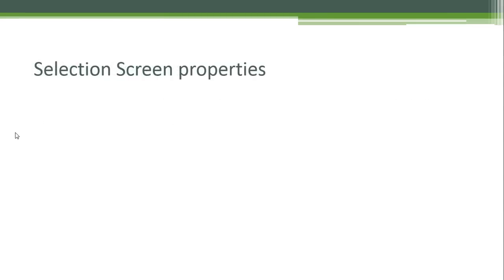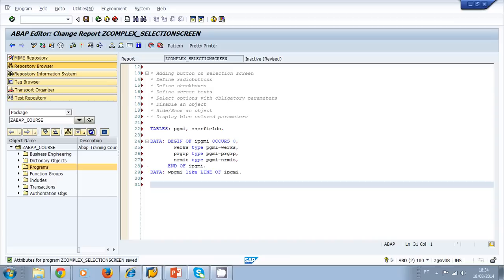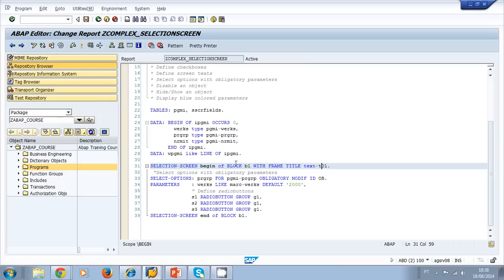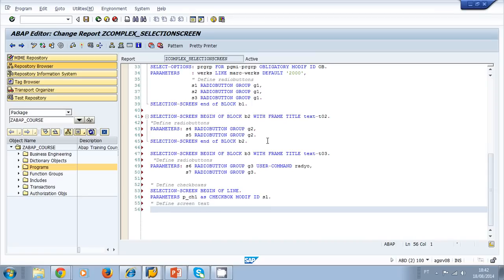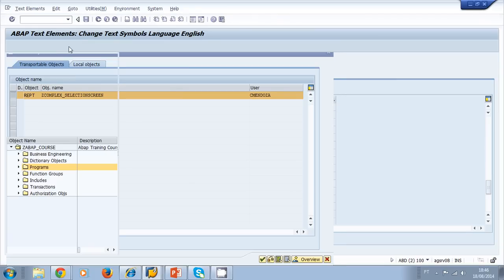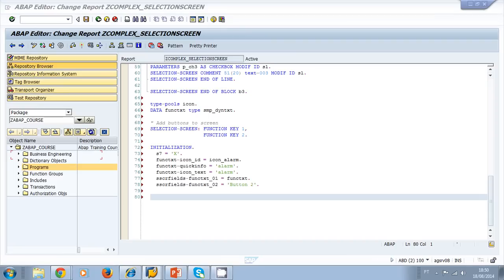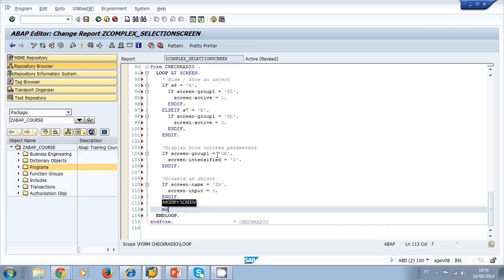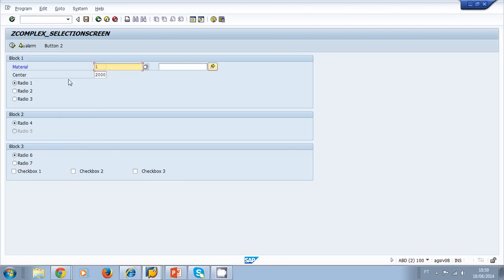Video Lesson 12.1: Advanced Selection Screens